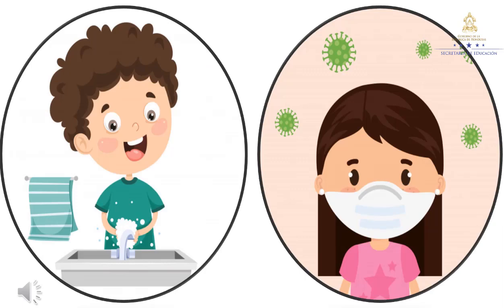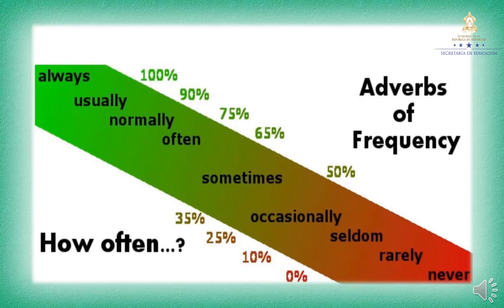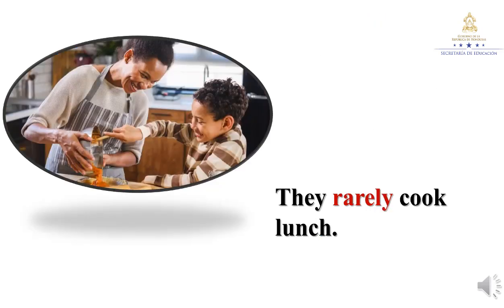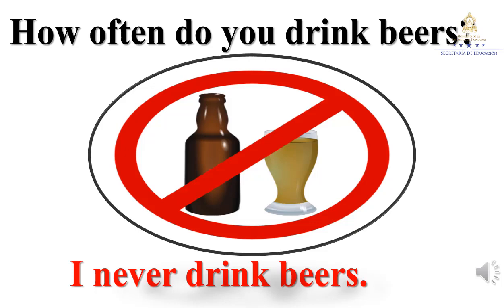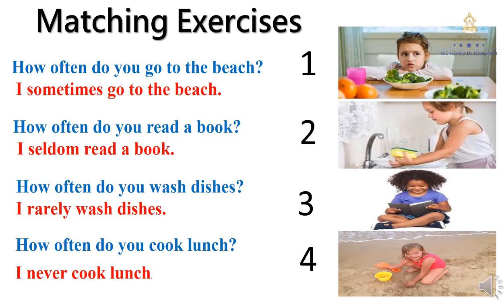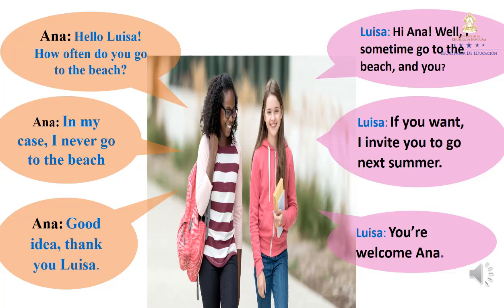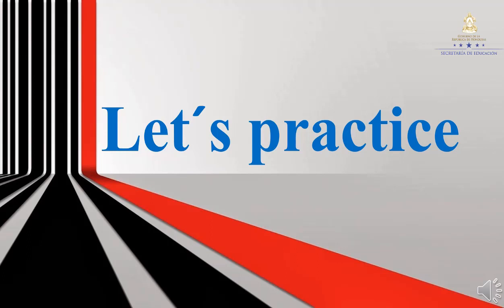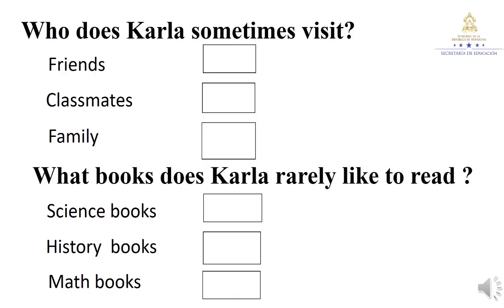How often do you invent? – Séptimo Grado - Inglés